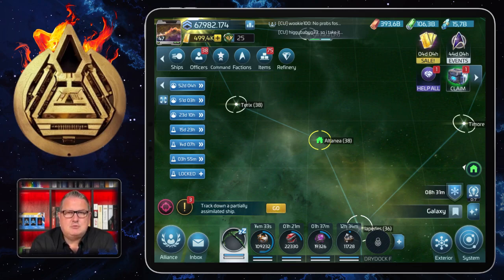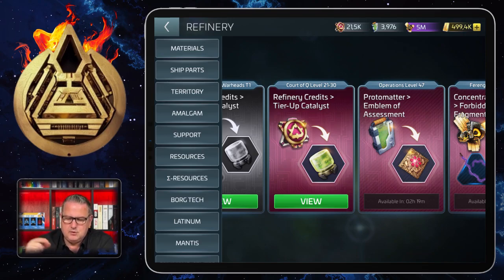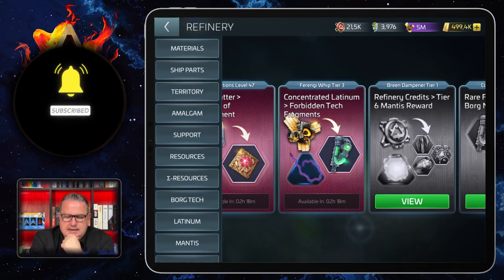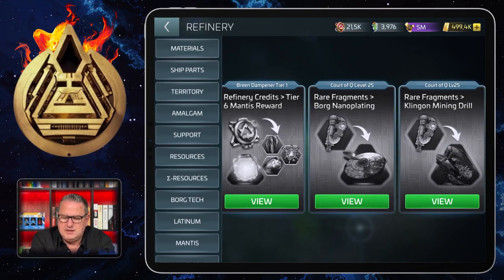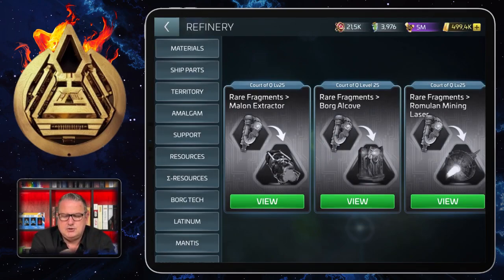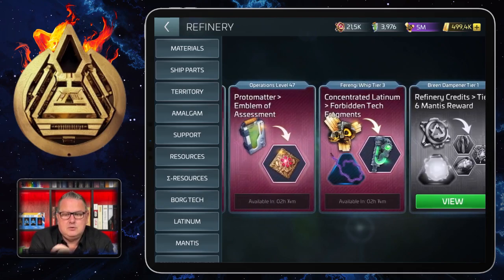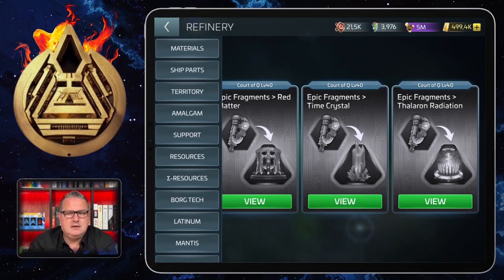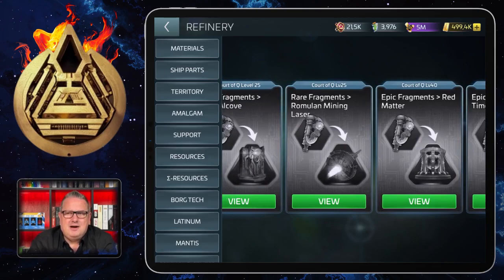Forbidden Tech Refinery | How to play Star Trek Fleet Command | Outside Views STFC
Scopely introduced a lot of interesting stuff. In this Video I introduce you to the Forbidden Tech Refinery.